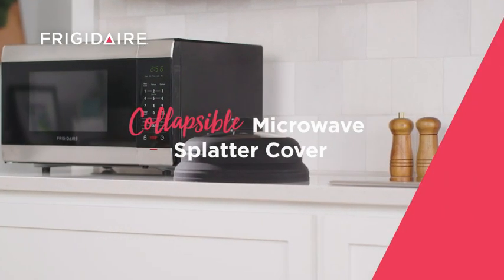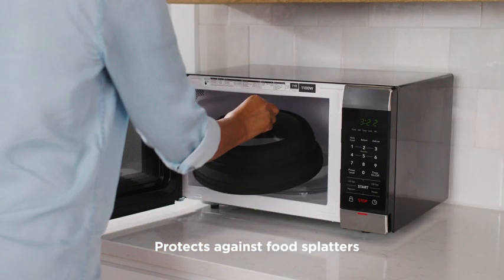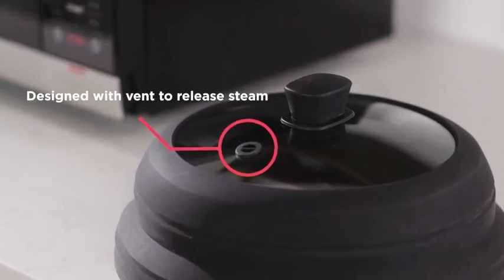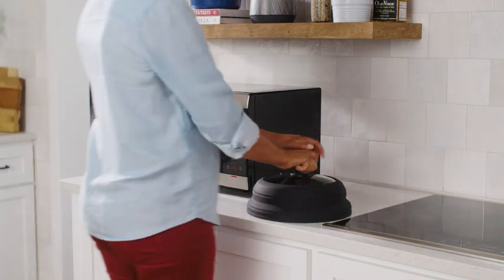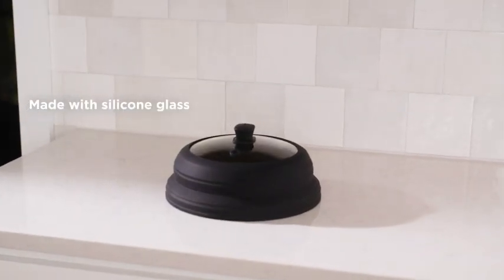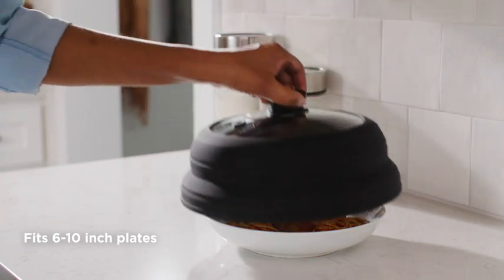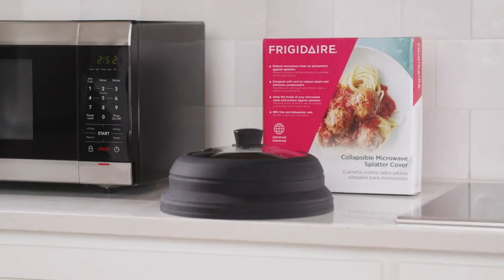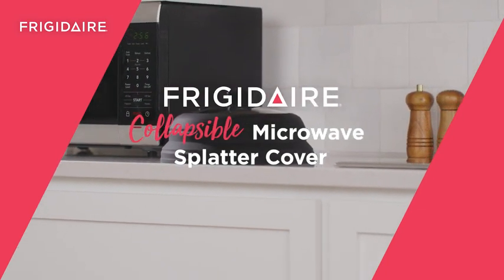Frigidaire Collapsible Microwave Splatter Cover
Frigidaire FRIGSPLAT Collapsible Microwave Splatter Cover
Material Tempered Glass, Glass, Silicone
Brand Frigidaire
Style Compact